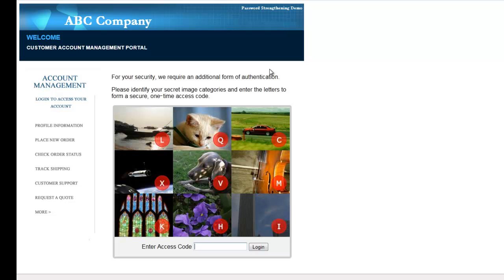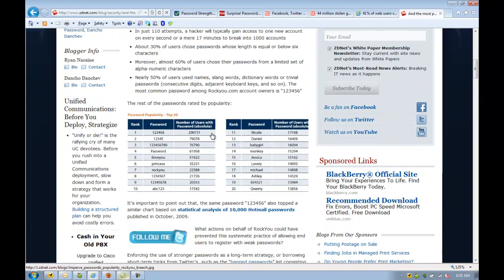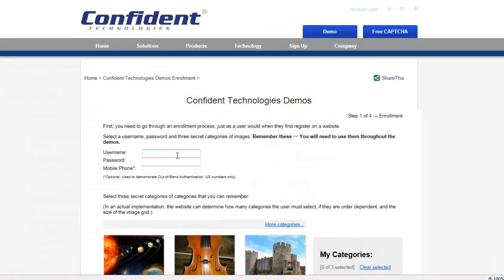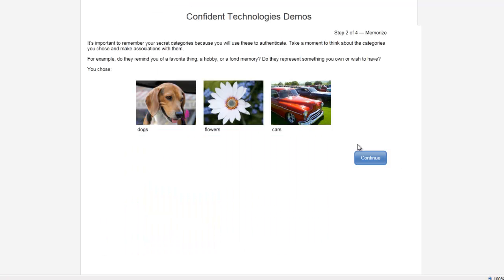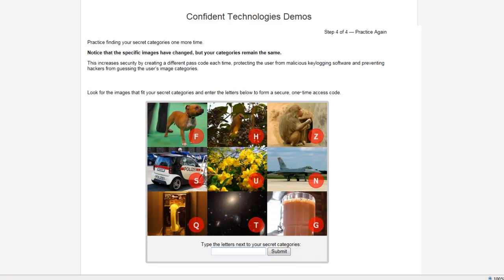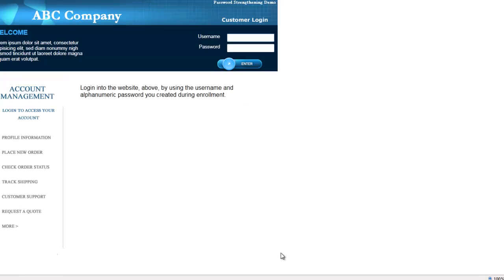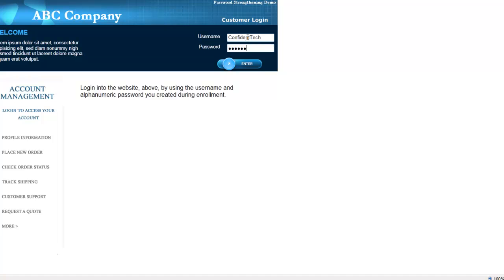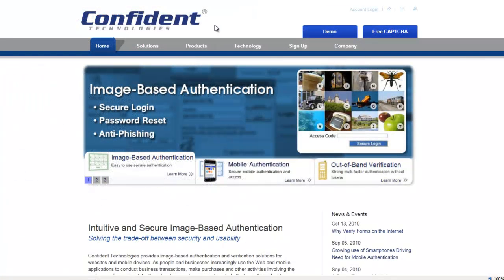Strengthen Passwords with Image-Based Authentication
Image-based authentication from Confident Technologies provides strong authentication and one-time passcodes to strengthen weak passwords and make website logins more secure.